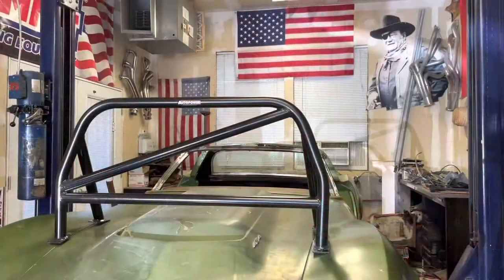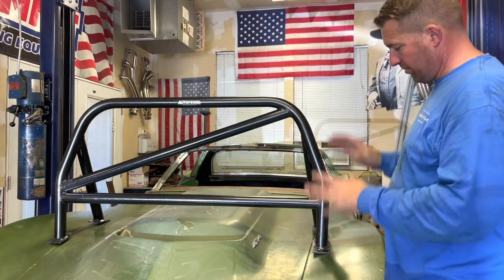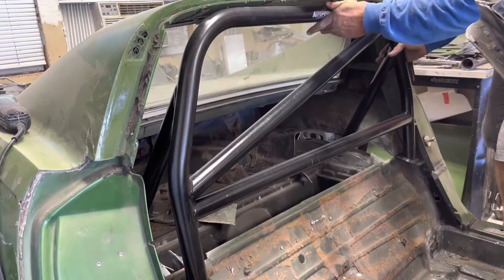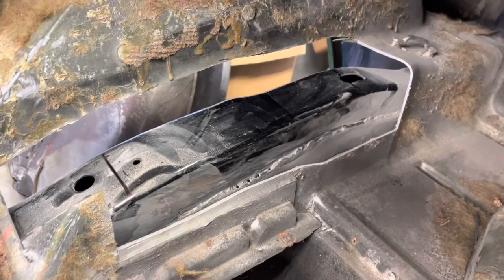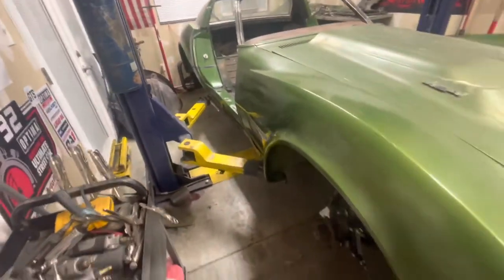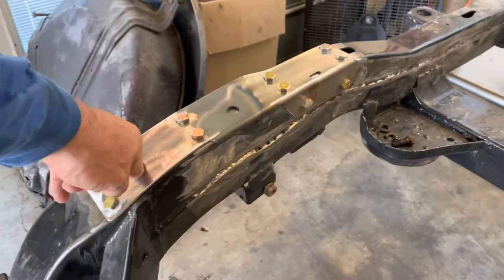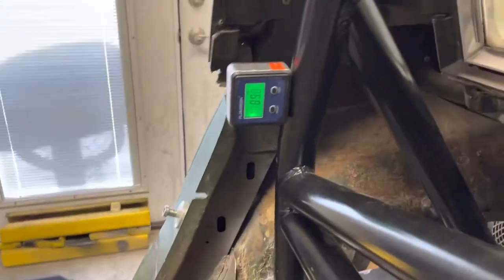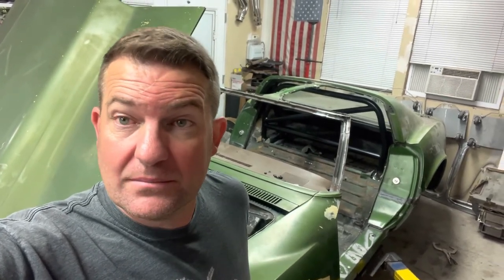1972 C3 Corvette Project Roll Cage Install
Im installing autopower IOport.com prefabbed roll cage. Cage is meant to be bolted in but is it really that easy. In this video I go through my process of worrying how this needs to be a bolt in/removable roll cage.